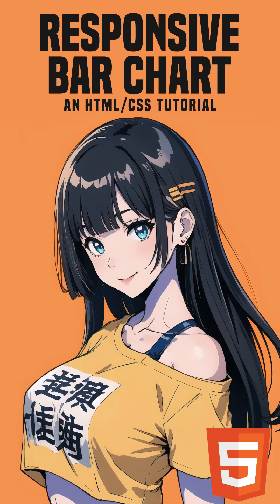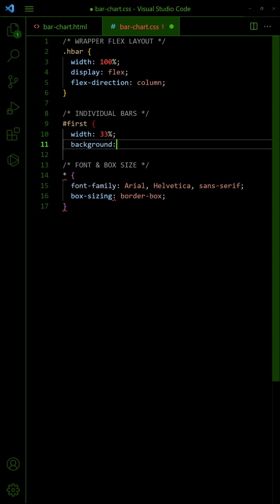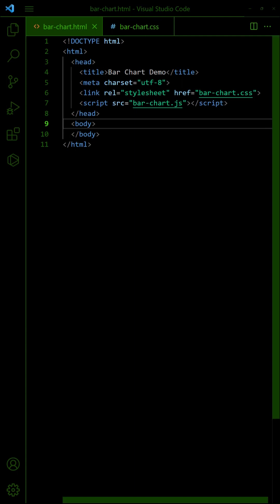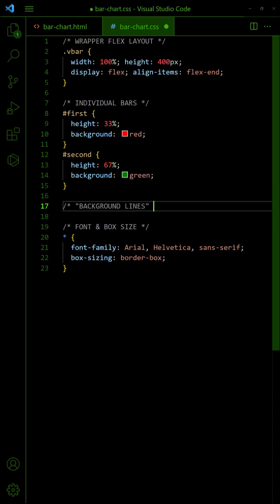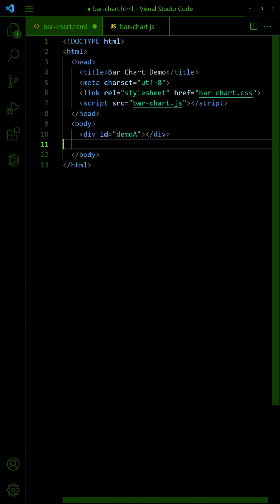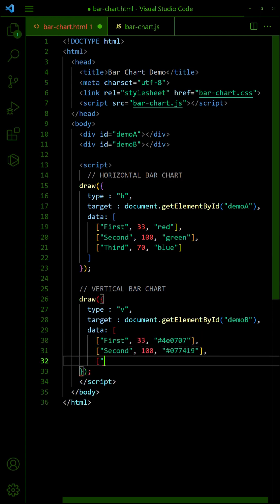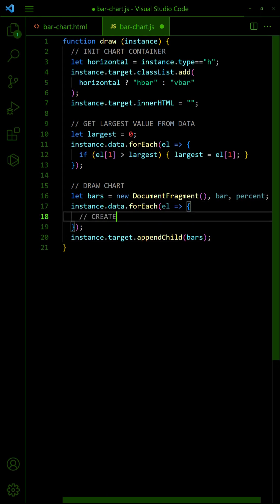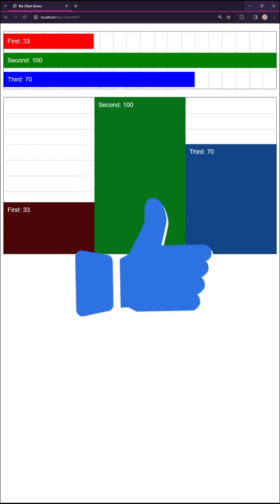Simple Responsive Bar Chart In HTML CSS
How to create a simple responsive bar chart in HTML CSS.

== CHAPTERS ==
0:05 Horizontal Bar Chart
1:08 Vertical Bar Chart
2:05 Bar Chart Widget